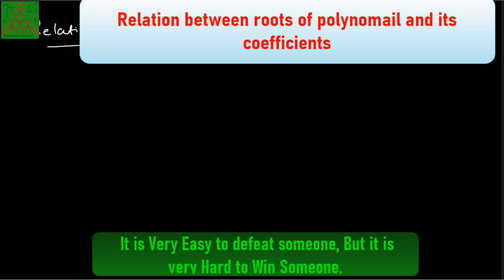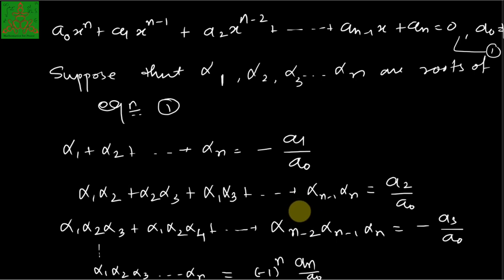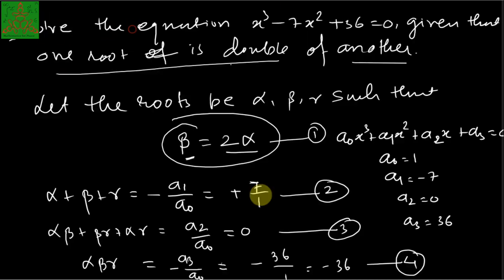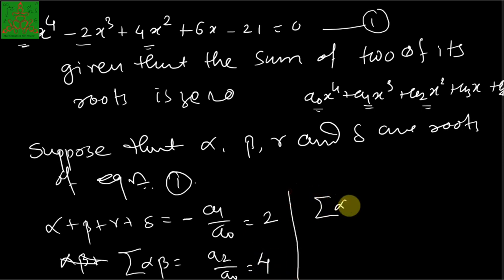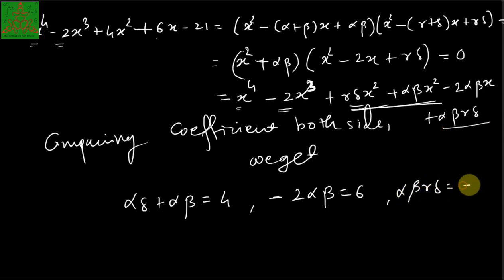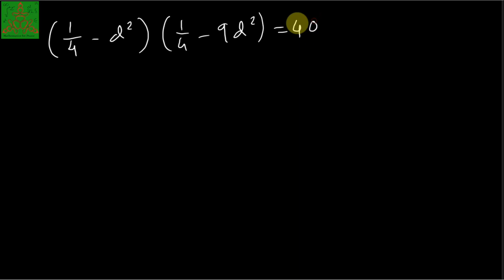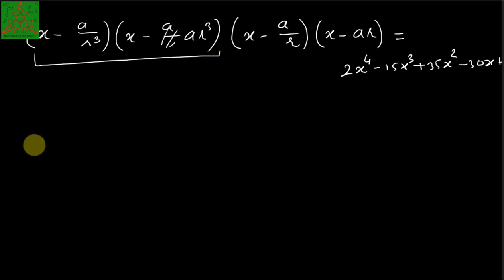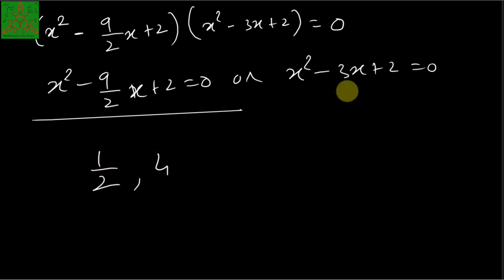Relation between Roots of Polynomial and Coefficient | Theory of Equations | BSc Mathematics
In this lecture, we have discussed the relation between roots of polynomial and coefficient. And solve some examples for the same.